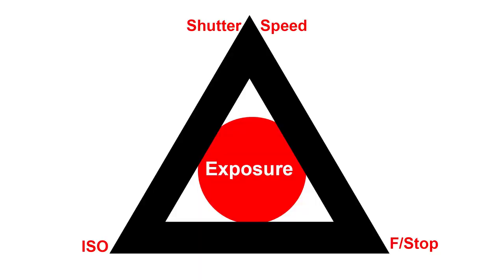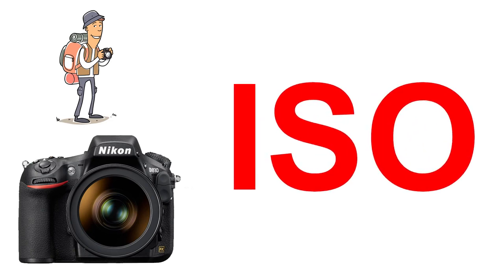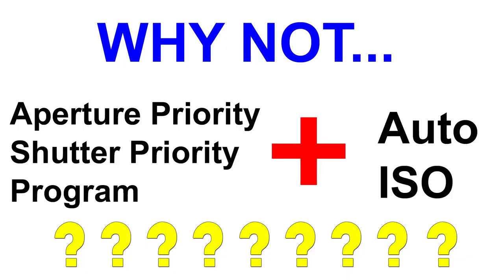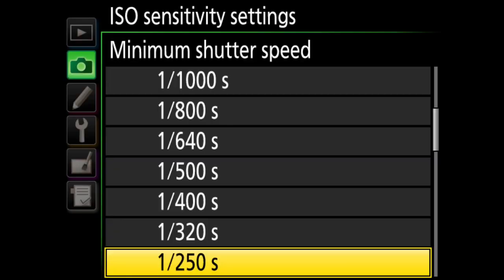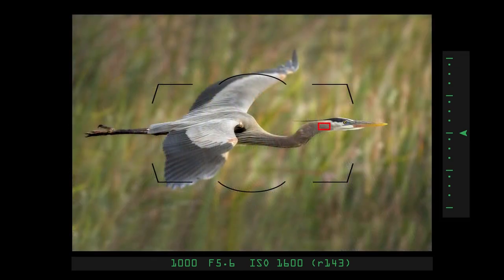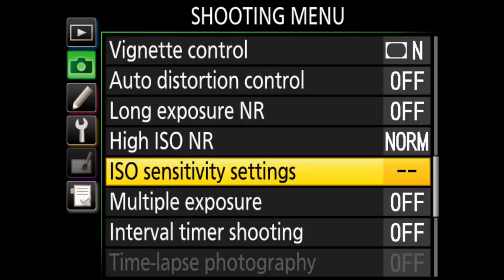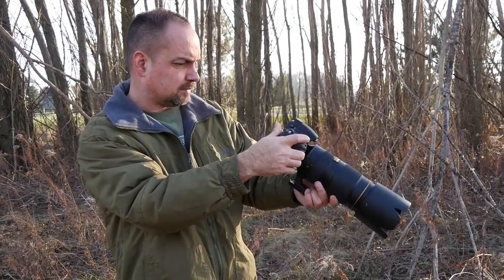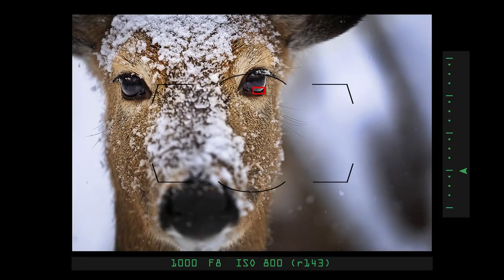Manual Mode With Auto ISO